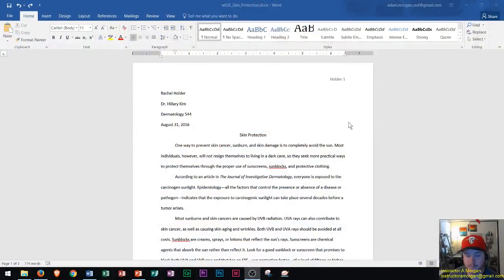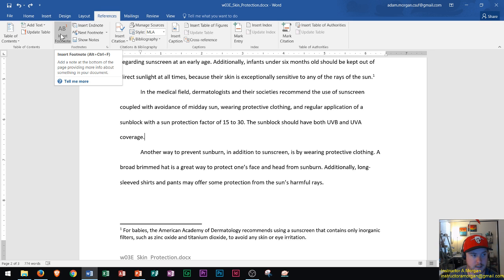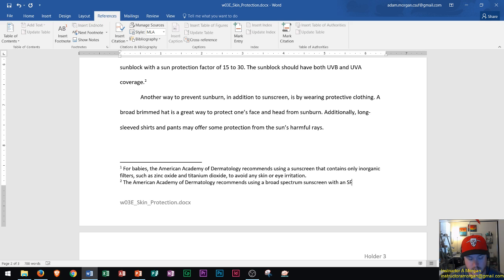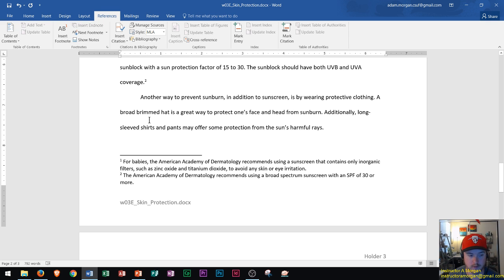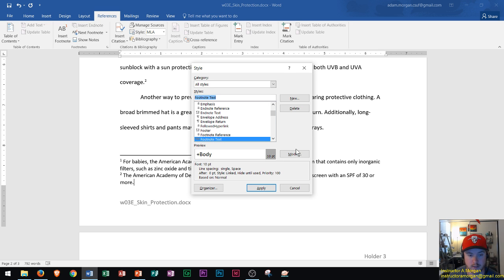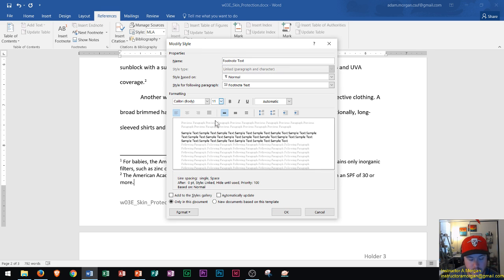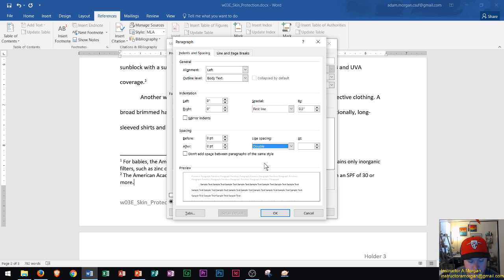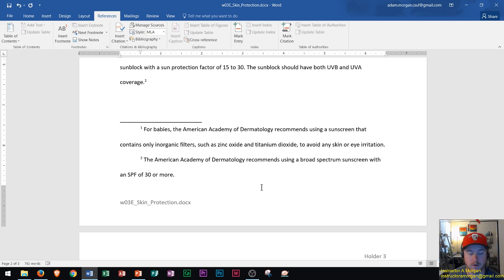Word 2016 - Footnotes - How to Add Do Insert Make Use Put Create a Footnote Reference in Microsoft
This tutorial shows you how to insert and create footnotes and endnotes in a Microsoft Word 2016 document. Using Office 365 software in 2017, I demo the best practices for creating your research paper. If you want to know more about citations and bibliography sections, as well as citing your sources, make sure you check out my video on that as well. My videos are created so that beginners can learn how to use Microsoft Office, and further develop their skills. You can learn about other Office programs by clicking on my page, and looking at my other playlists. I hope that you enjoy this tutorial.

Windows 10:
Perform Basic Mouse Operations
Create Folders

Outlook 2016
Basic Tutorial

word
in
footnotes
2016
how
to
footnote
insert
paper
research
apa
add
on
mla
use
to
microsoft
2017
put
make
365
adding
online
table
using
format
of
office
see
bottom
endnote
program
mw
use
moving
end
document
endnotes
create
Issues
your
file
powerpoint
foot
notes
under
basic
inforrmational
putting
android
outlook
can
insertion
point
and
display
example
preparing
report
with
software